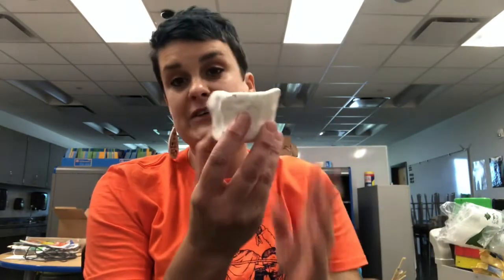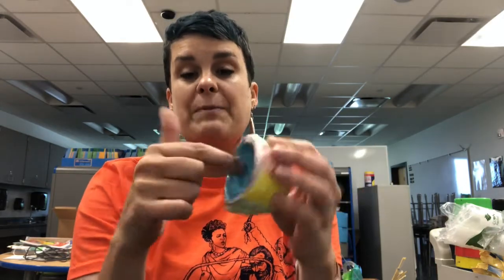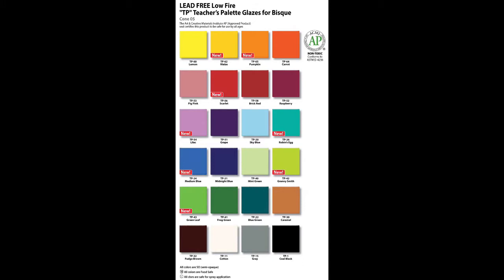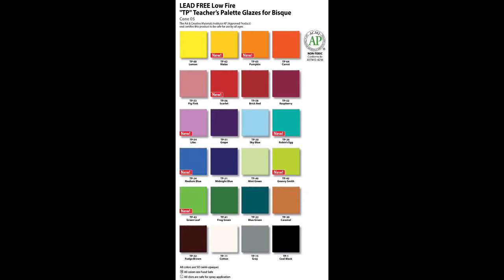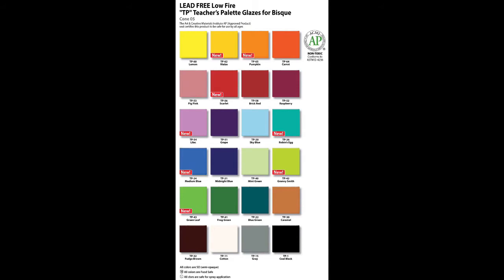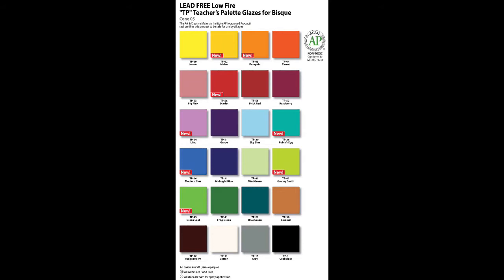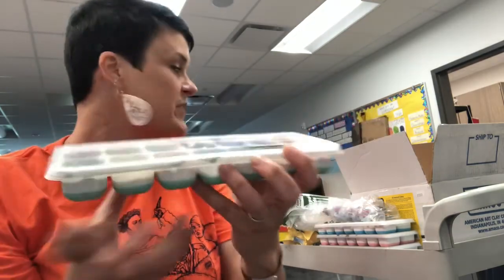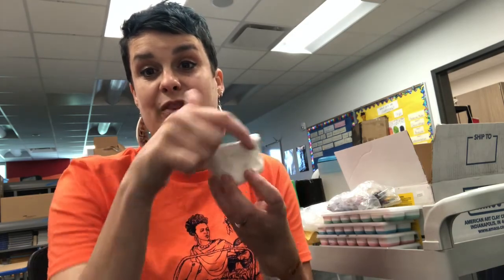Glazing Coil Pots